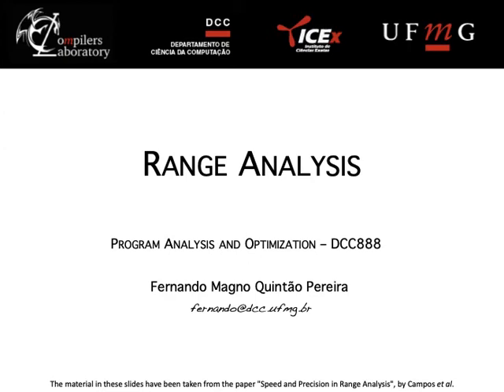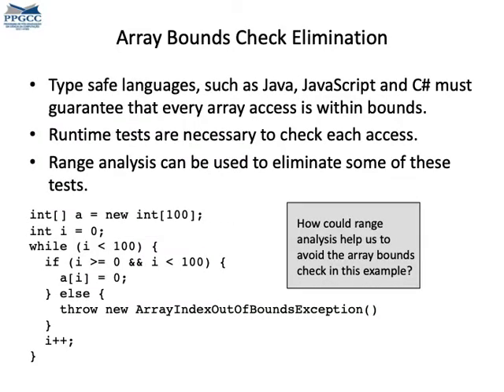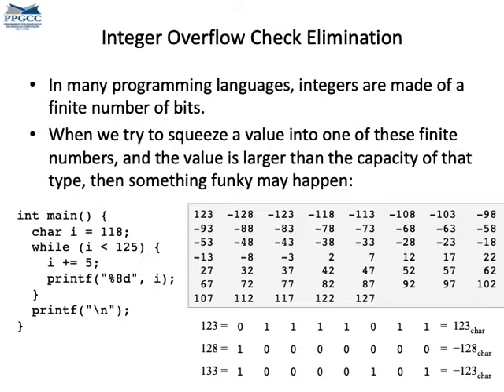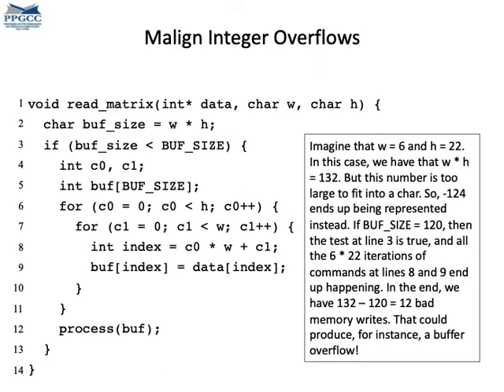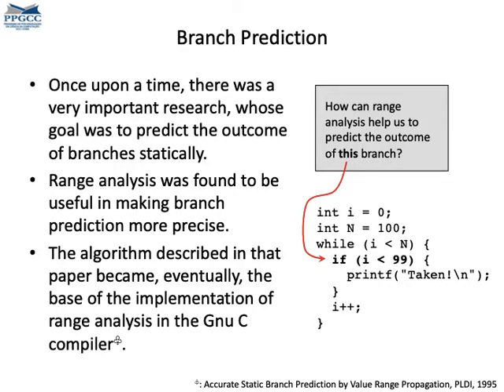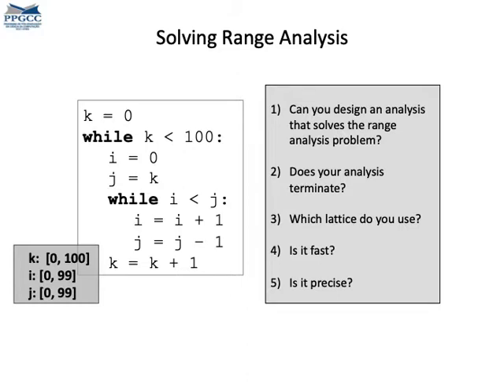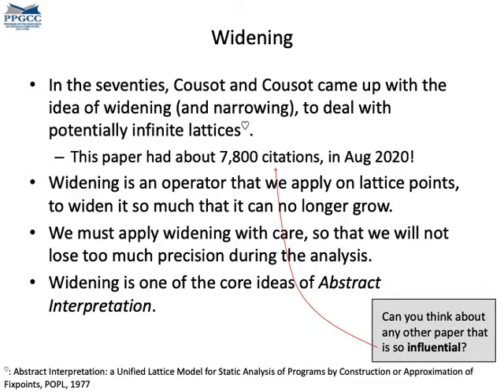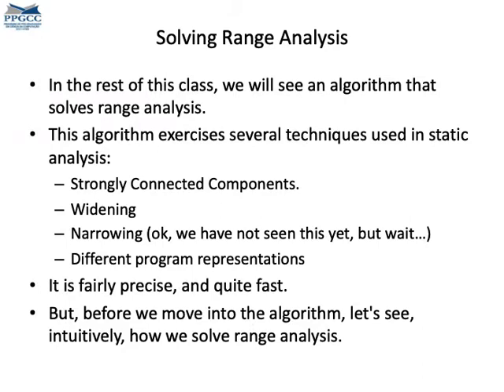Range Analysis - Part 1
A range analysis is a static program analysis that associates the variables in a program with the lowest and highest values that they can assume during execution. In this video we introduce the concept of range analysis, and explain how the information that it produces is useful to optimize programs and find security vulnerabilities.